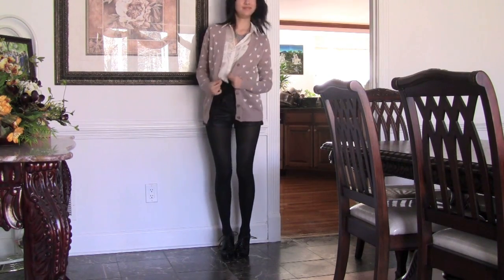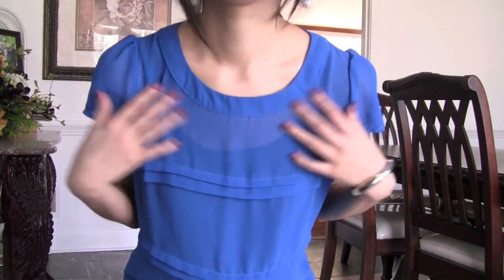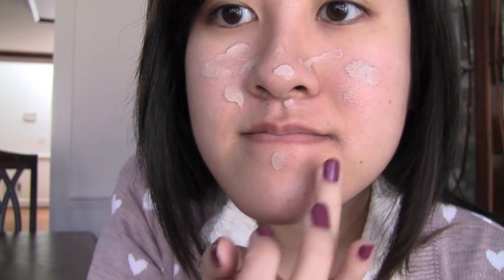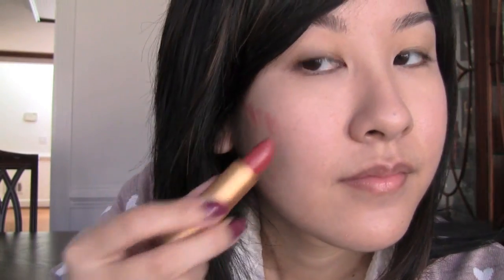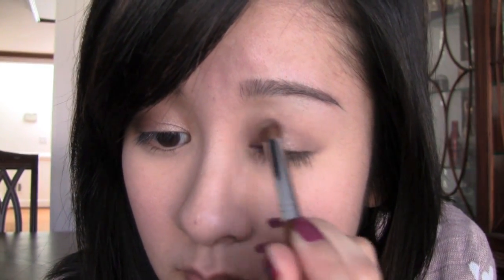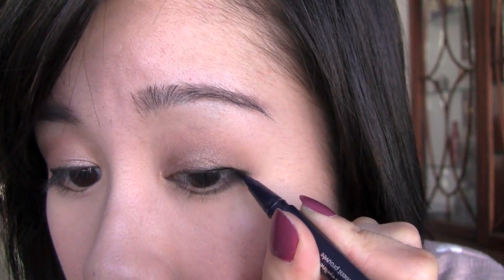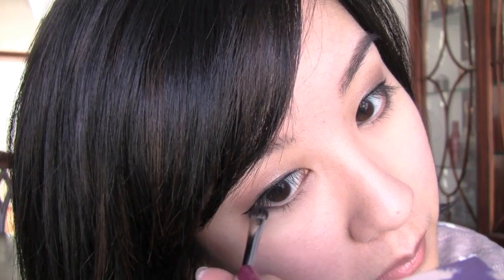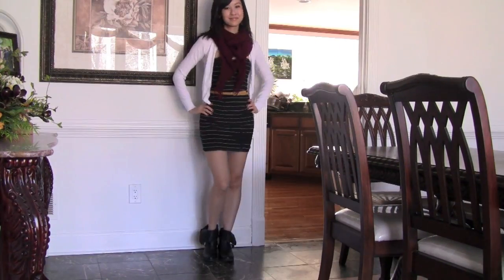Date Outfits and Makeup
CLICK FOR PRODUCT LIST!!

Hi everyone! Long time no see :) I really wanted to wish you all a very Happy Valentine's Day!! Let's celebrate love amongst those who matter to us--it doesn't have to solely be with a significant other and it doesn't have to just be on Valentine's Day. Spread the love whether you're spending time with your family, friends, other half, or even alone! Catch up with that great friend of yours or even spend time and pamper yourself :)

As far as romantic dates go--if you're ever unsure just keep it simple. Wear something that will make you feel comfortable and confident because it will show!

I hope you enjoy the outfits I put together. Here is where each piece is from:

Outfit 1:
-heart cardigan and spike necklace from Forever 21
-faux leather shorts and button up blouse from H&M
-tights from Marshalls
-lace up oxford pumps from asos.com

Outfit 2:
-same as Outfit 1 except red cardigan is from JC Penny (sleeves were rolled up to give a more casual feel)
-necklace pendant was a gift

Outfit 3:
-dress from Charlotte Russe
-belt from H&M
-scarf from Marshalls
-DV by Dolce Vita boots from Marshalls

Outfit 4:
-blue chiffon top, black jeggings, and nude pumps from Marshalls
-earrings from Papaya
-glitter clutch from H&M

Outfit 5:
-pink fuschia knit top and flats from Marshalls
-checkered scarf from Urban Outfitters
-white circle scarf from Marshalls
-leather boots from Nordstrom

And to complement any outfit I hope you enjoy this really easy and flattering makeup tutorial! It is a very understated look that is even perfect for everyday.

face:
-Missha Perfect Cover BB Cream no. 23
-Maybelline Dream Lumi touch Highlighting Concealer in Nude
-Lipstick Queen in Saint Coral (as a blush)

eyes:
-MAC shadow in Copperplate (for brows)
-Revlon Colorstay quad in Addictive
-Wet n Wild trio in Silent Treatment
-L'oreal Infallible black pencil liner
-Tarte multiplEYE liquid eyeliner
-Make Up For Ever Aqua Smoky Lash mascara

lips:
-Palladio Herbal Tinted Lip Balm in Berry

On nails: Zoya in Paige

xoxo~ Christine